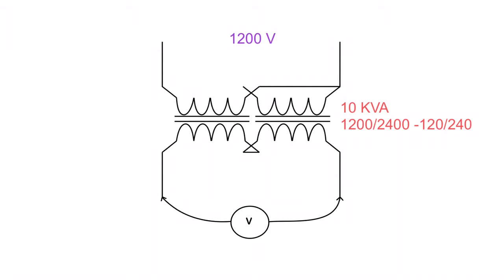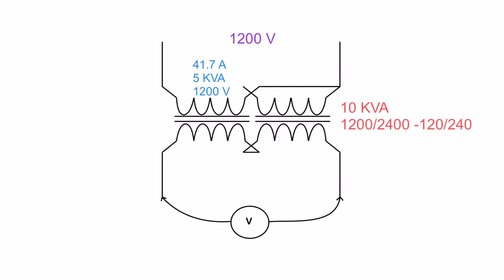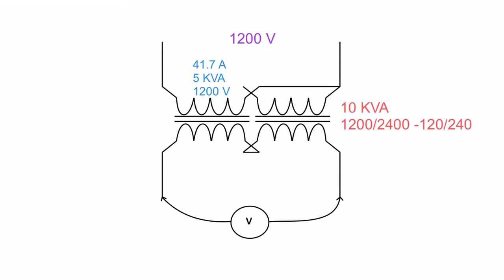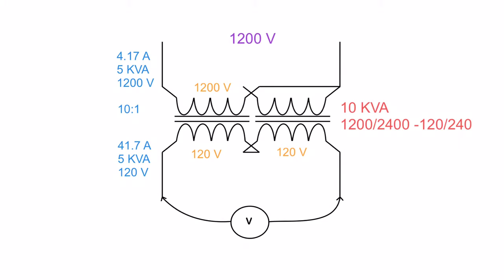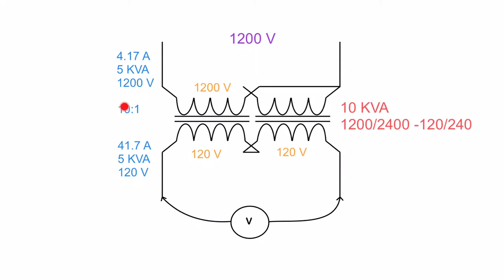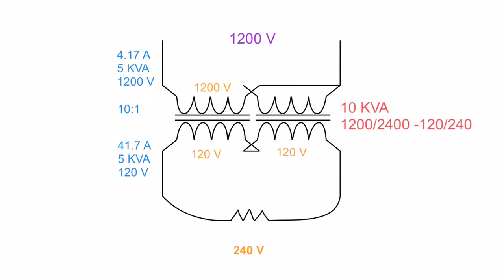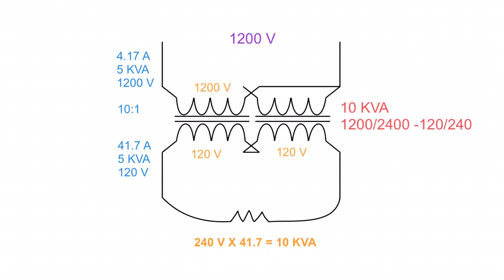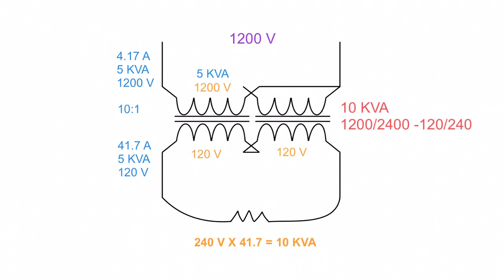Flux linkage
This video discusses how a multi winding transformer will still function if one of the primary windings is missing.  This could be very useful as you are waiting for a replacement transformer.